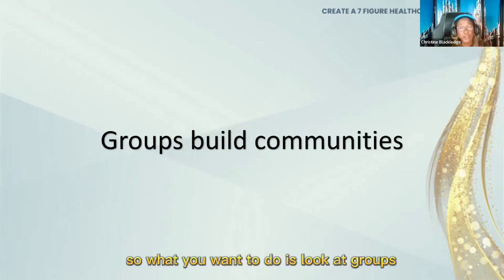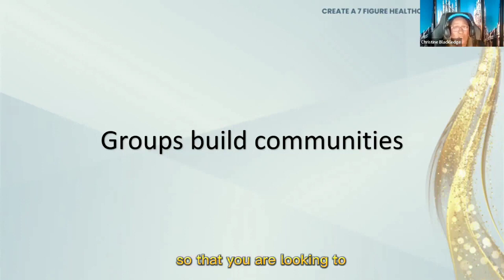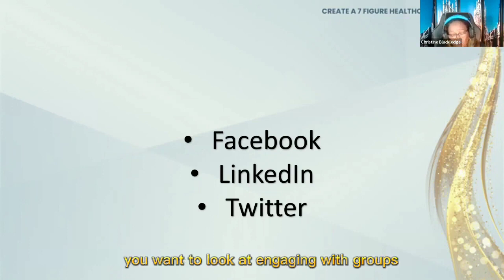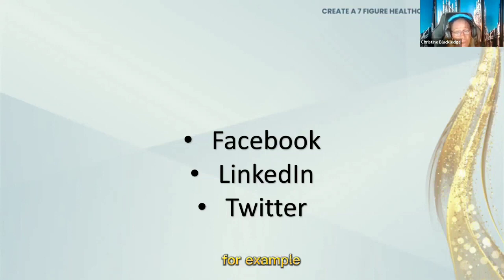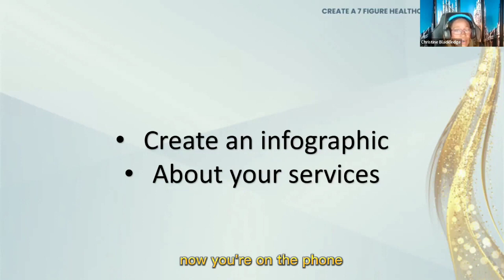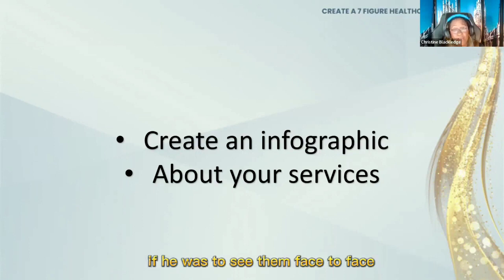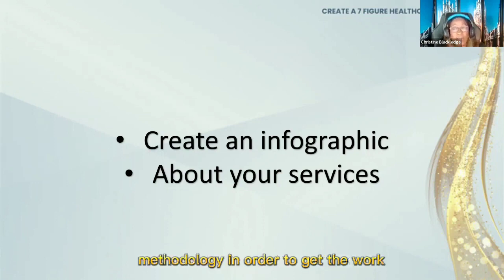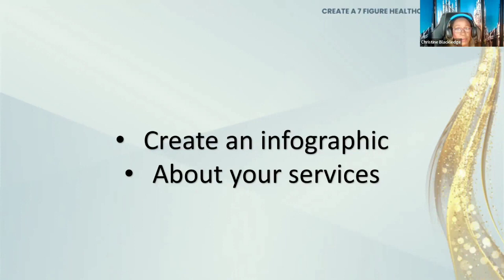HOW TO BUILD YOUR GROUPS AND COMMUNITIES TO CREATE A SUCCESSFUL HEALTHCARE BUSINESS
Check this video where I can show important things why you need to build a group and communities in building your healthcare Agency.

Work with Christine to help you build the systems and automation in your healthcare recruitment agency to give you freedom and scale to 7 figures.